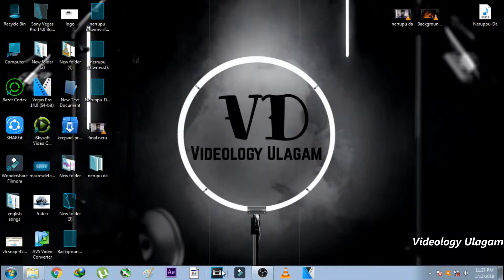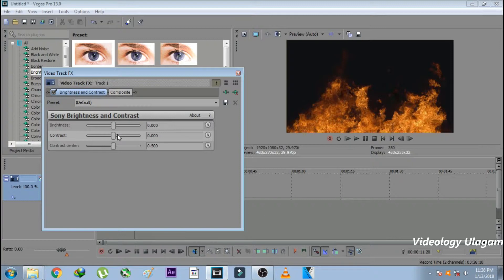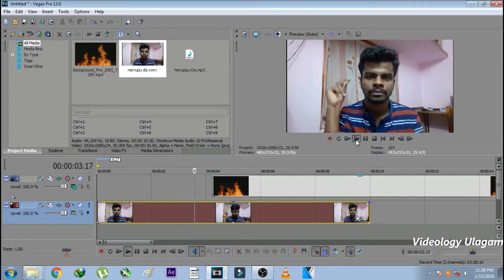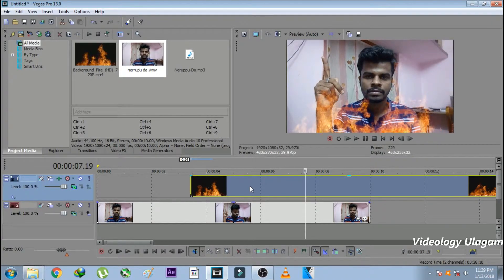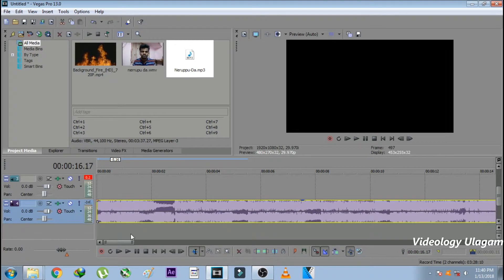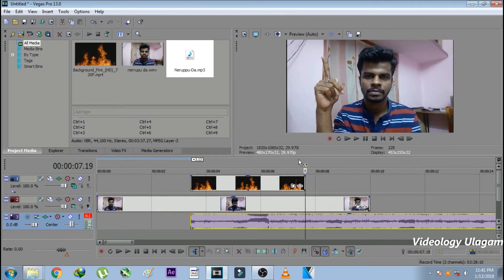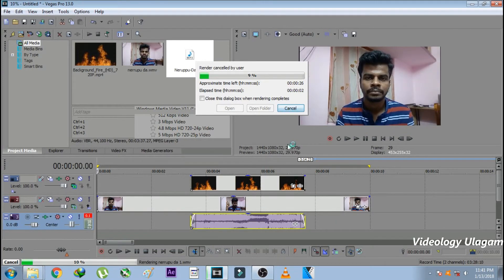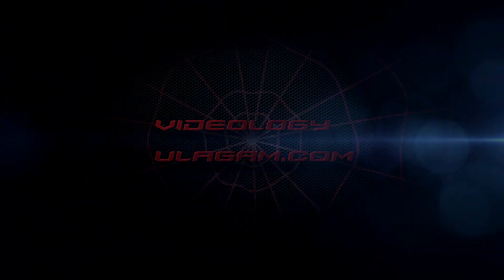How to make FIRE (NERUPPU DA) background video in Sony Vegas-TAMIL